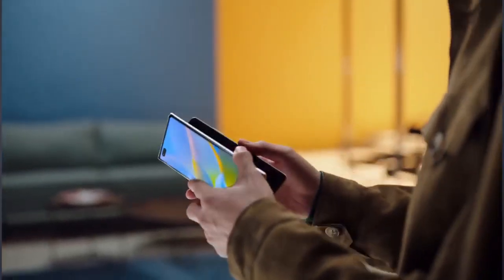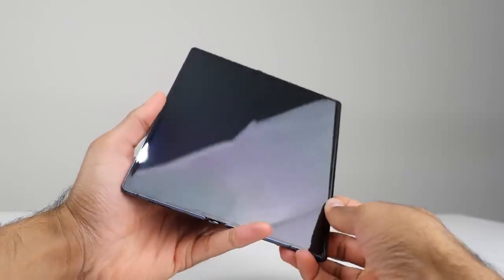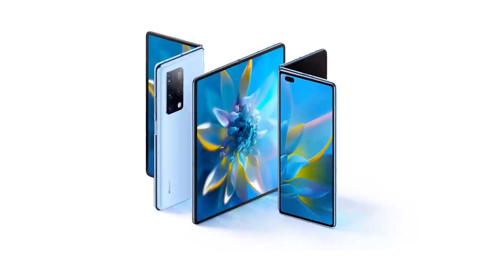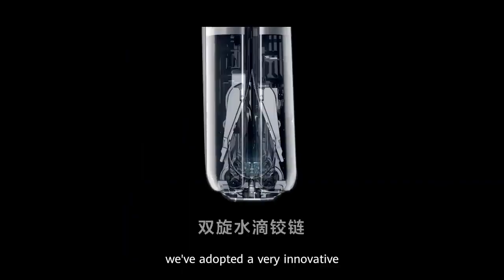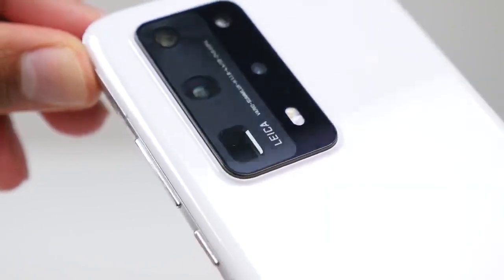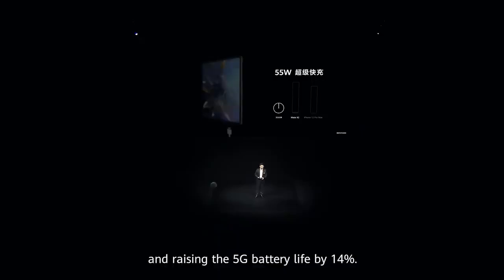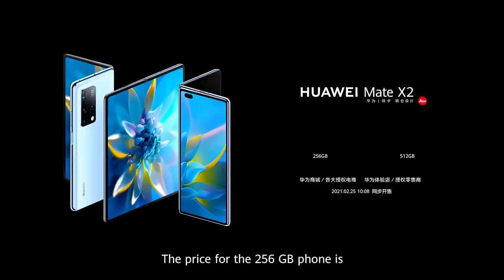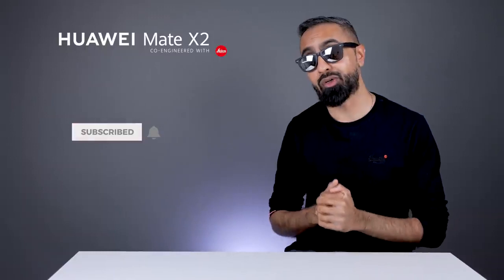Huawei Mate X2 Detailed Full Review [Huawei Mate X2 Impressions] Banggood Tech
Huawei Mate X2 is the latest Foldable device from Huawei, here's everything you need to know.
HUAWEI Mate X2 CN Version Folded Display 50MP Quad Rear Camera 8GB 512GB 55W NFC Fast Charge Kirin 9000 Octa Core 5G Smartphone

Several Varieties Huawei Mate X2:
Link USA
Link USA